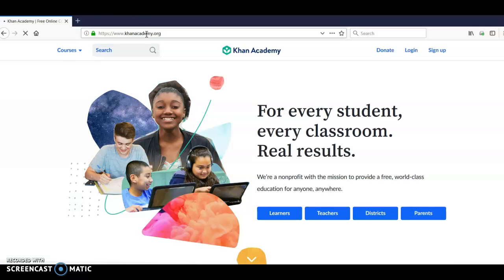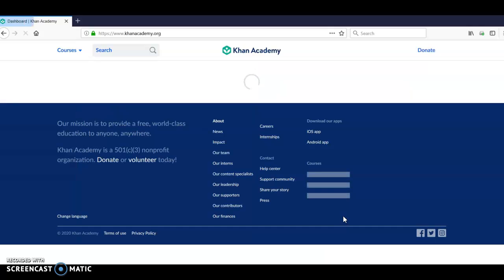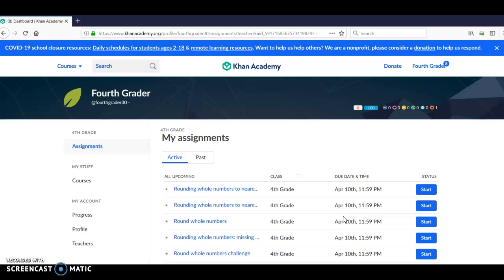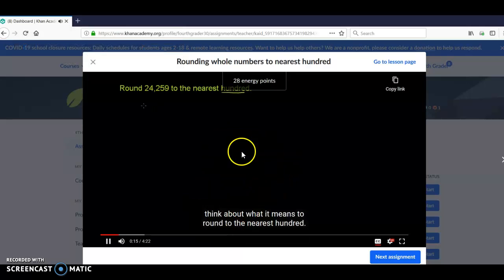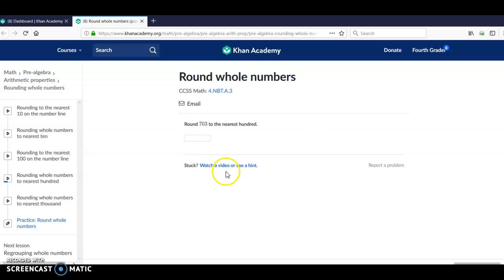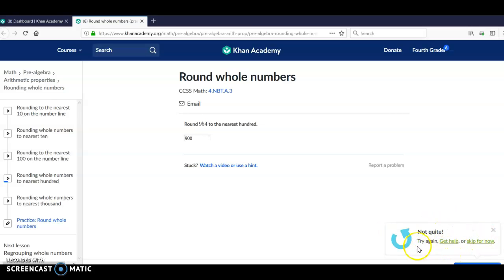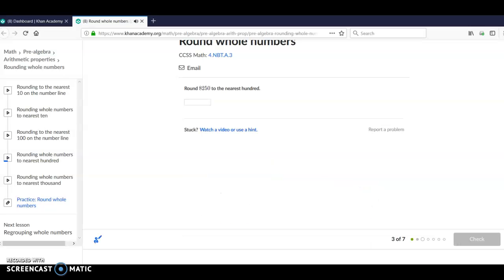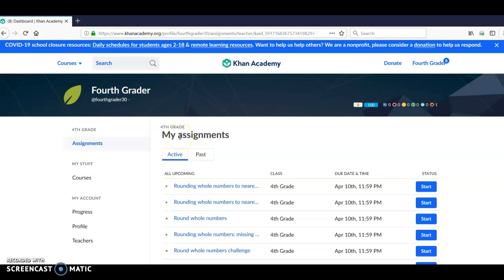How To: Log In to Khan Academy (Grades 3-5)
username - that is different per student
password - Highlandpark(student's room number)

For example if your child was in Room 205 then their password is... "Highlandpark205"